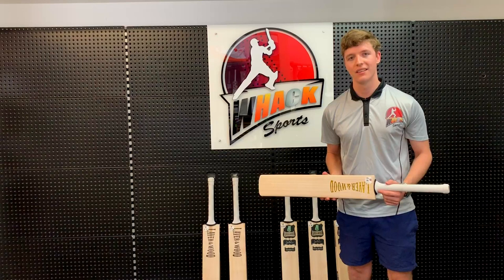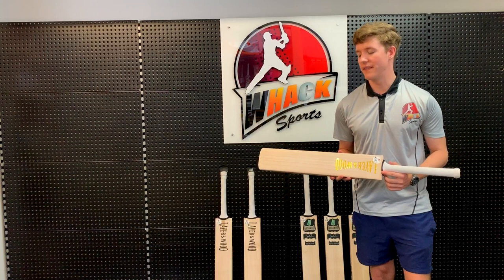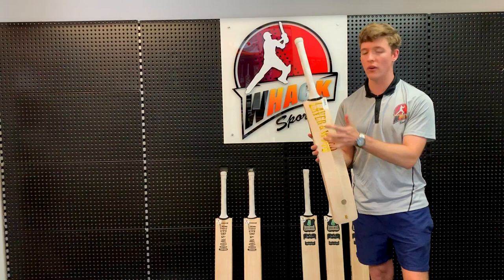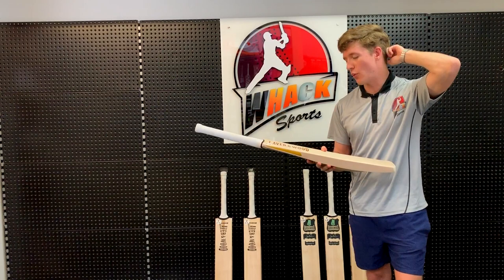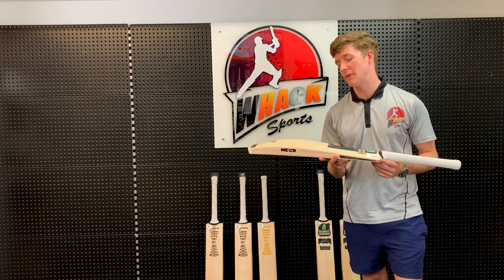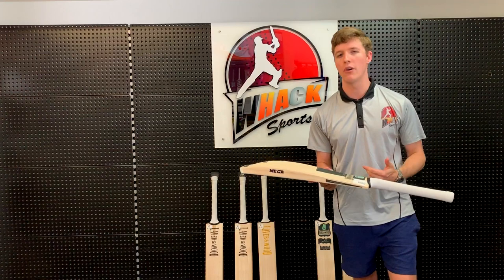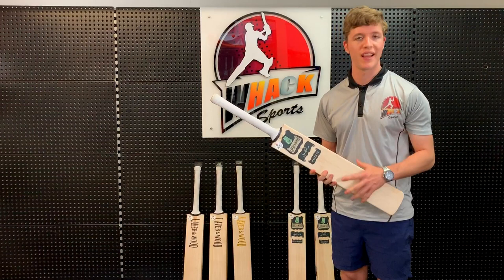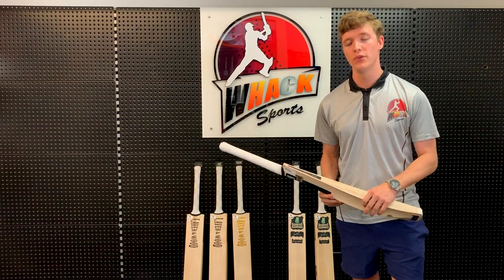Laver & Wood Brand Bats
Description:
Laver & Wood cricket bats are beautifully designed, have innovative profile and are hand-crafted in New Zealand with precision by one of the best bat makers in the world, James Laver.

James specialises in making the best quality, high performance, hand-crafted cricket bats using his extensive knowledge, experience and expertise.

L&W bats have unparalleled ping and are second to none. All bats are made from the finest English Willow, and to current regulations. These bats offer best value bat for shots, empower you to play your natural game with ease, and ultimately score more runs. The bats are for the big hitter, the traditional batsman, the all-rounder, and anybody just wanting to move up the order.

BOW profile has the sub-continental shape. This shape couples nice, thick edges with a low sweet spot and creates a bat with nice balance and impressive feel. The curve to the blade may slightly decrease the size of the sweet spot but assists with aerial hitting.

Construction:Made from Player Grade and designed for Test Level Matches - Beautifully hand crafted with Retro Badge Laver and Wood sticker by James Laver, from some of the best and most reserved English Willow
Sweet Spot:Low to mid extended sweet spot suited for front foot play and players who like to play in the “V”
Handle:Semi-Oval handle
Profile:Almost no concaving to give professional pick up and balance
Bow:Bowed sub-continent profile for aggressive players
Grip:Classic White Chevron Grip improves feel and touch through the shot
Toe:Custom factory fitted new style toe guard which doesn’t come off easily
Finish:Fully Knocked with 15,000 knocks (no further knocking required - ready to use)
Comes with free premium padded bat cover and $50 worth bat care kit.